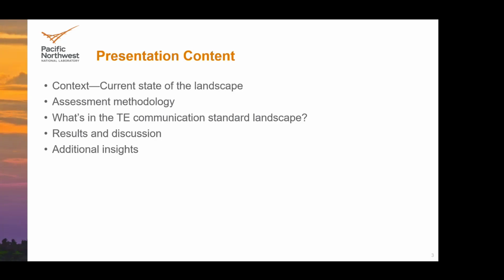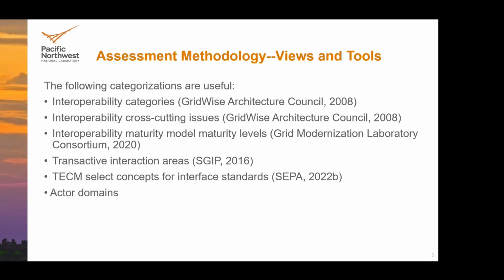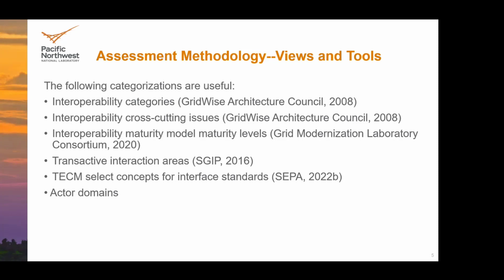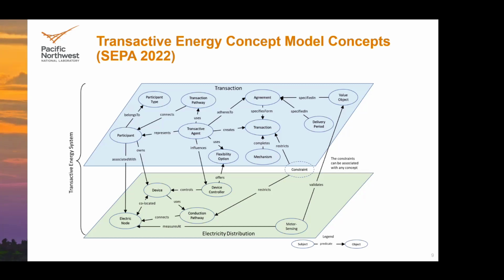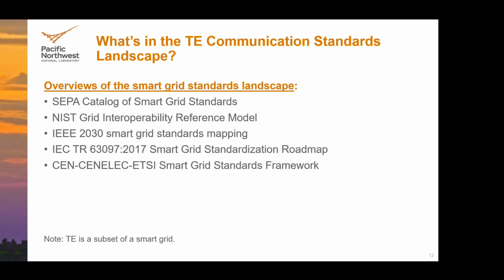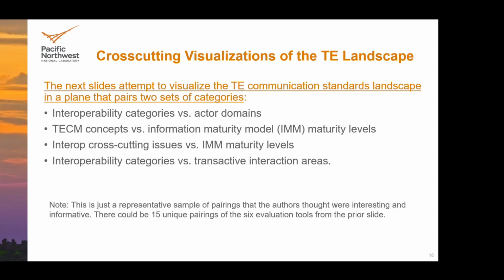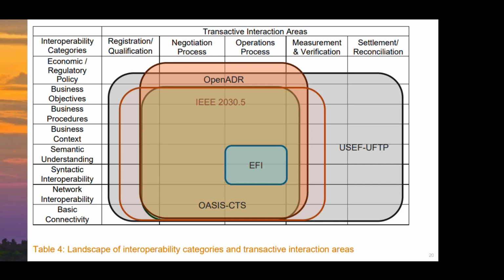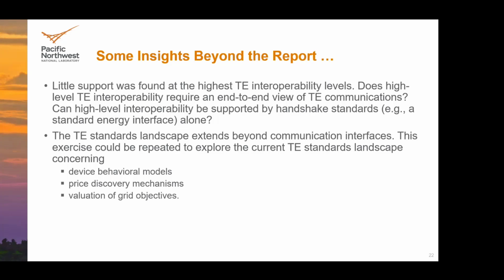GWAC Speaker Don Hammerstrom, PNNL, Sept. 2023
Transactive Energy (TE) Communication Standards Landscape, September 20, 2023, Don Hammerstrom, PNNL